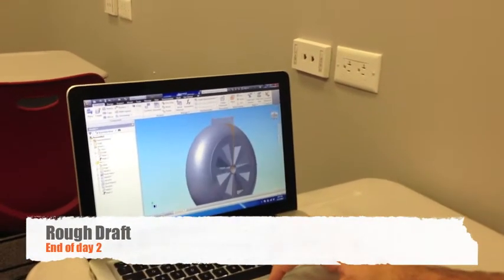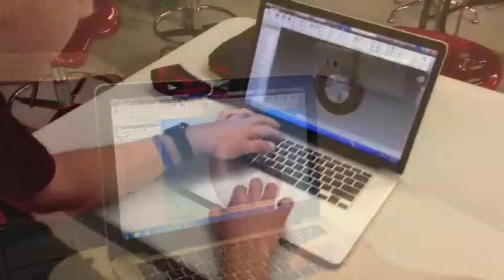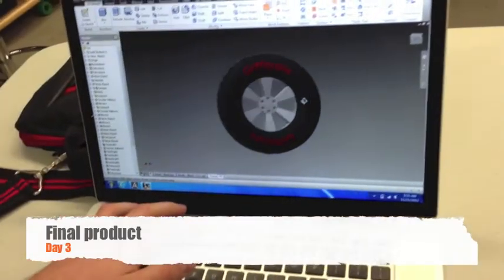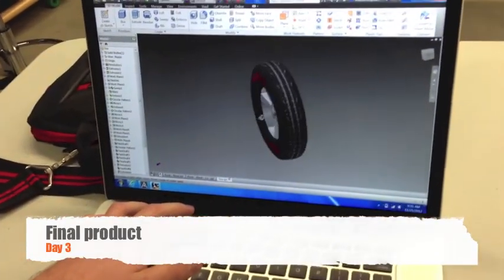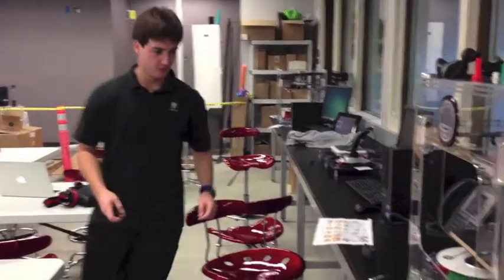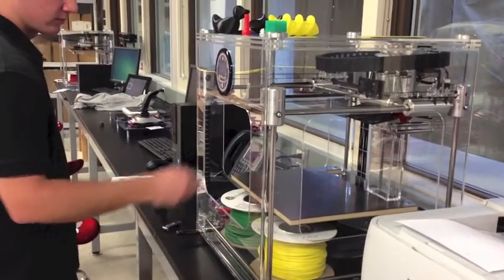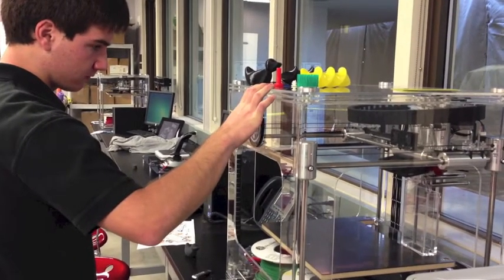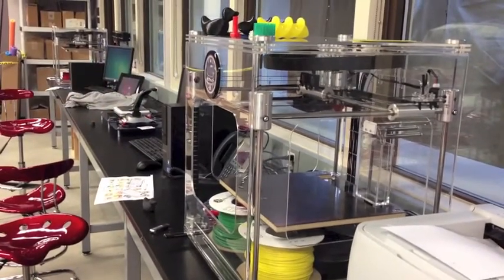USC 506 Final Lesson Plan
The thin red line soundtrack used for ambient sound. No intention of profit. Copyright of Fox movies.